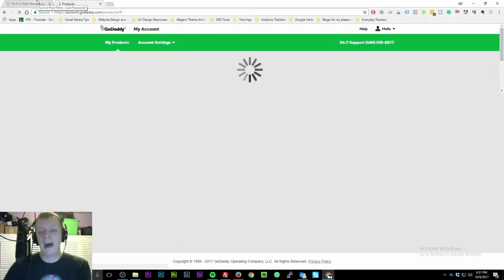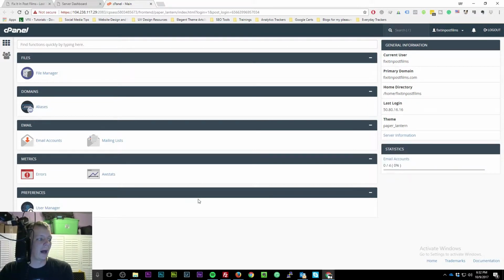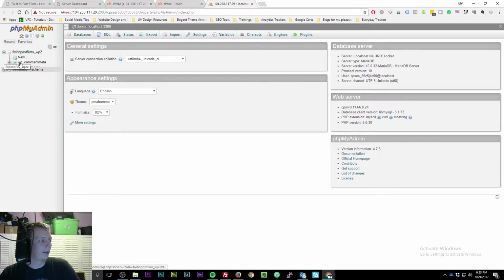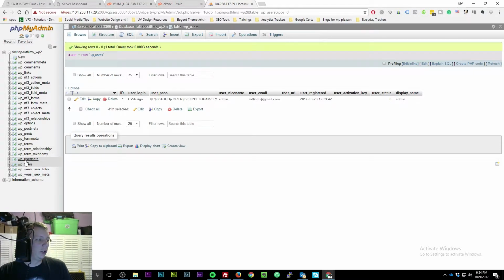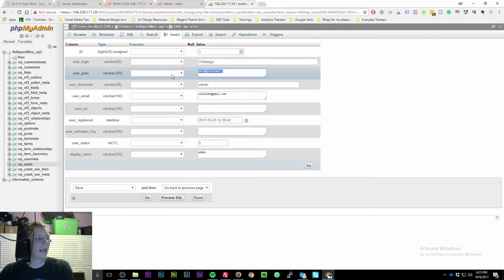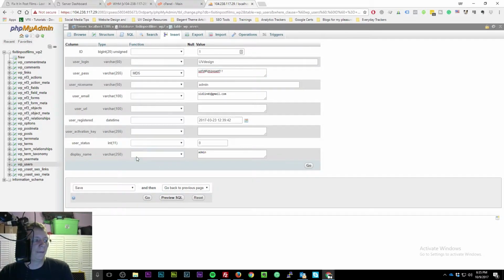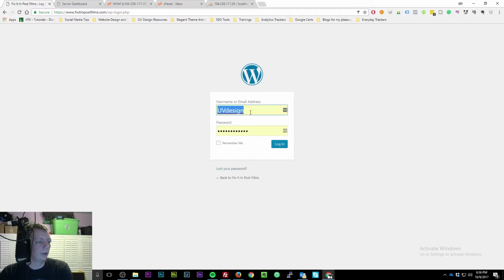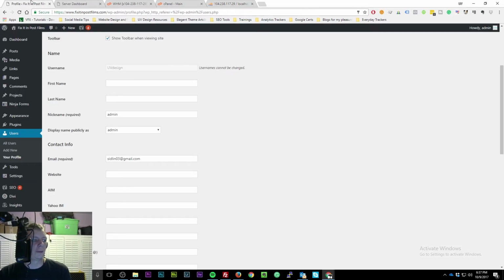Change Your WordPress Password // How To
Are you having issues with your WordPress password? Do you not have access to the email associated with your user? Do you suffer from. oh wait, wrong tutorial. Today we show you how to change your Wordpress password.